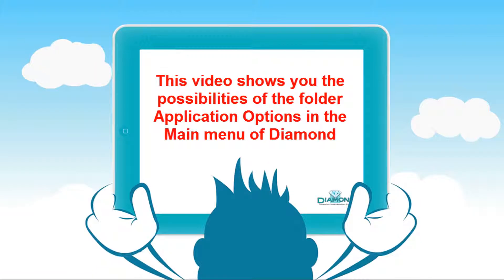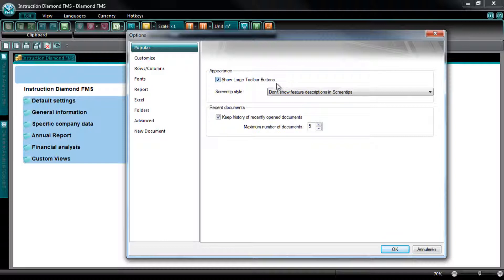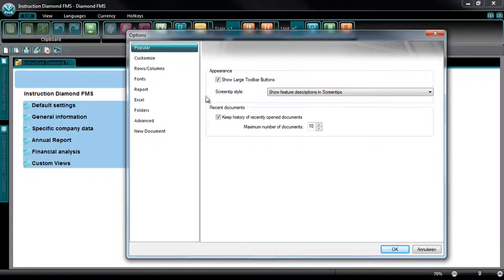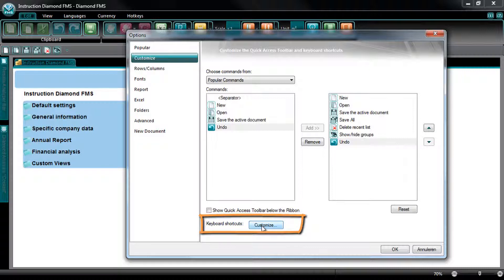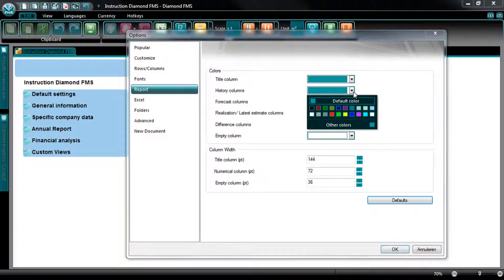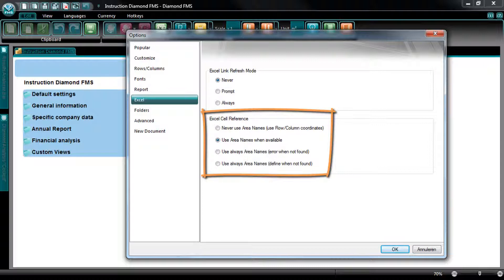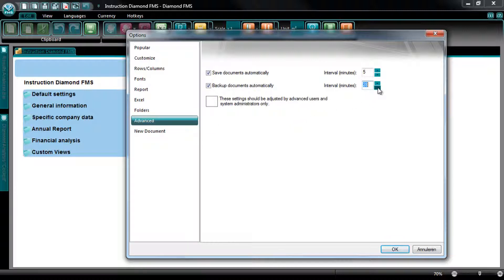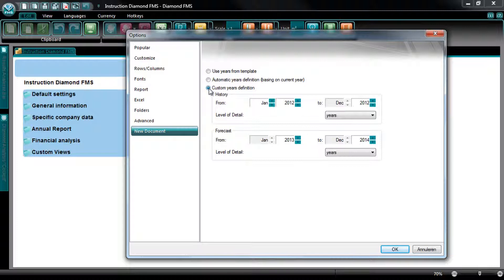13 ENG Diamond FMS - Application options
This video explains how to change the application options.

Deze video legt uit hoe u de applicatie instellingen kunt aanpassen